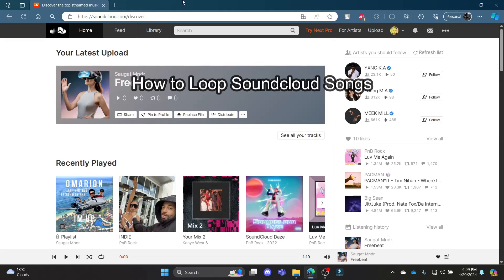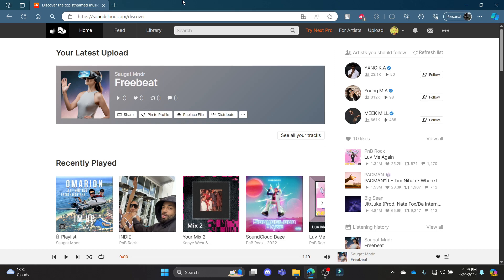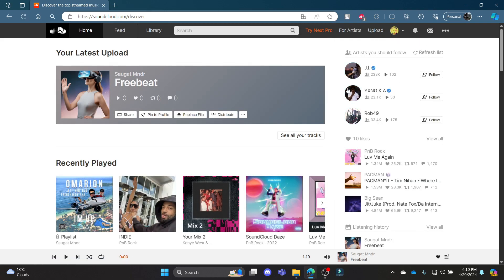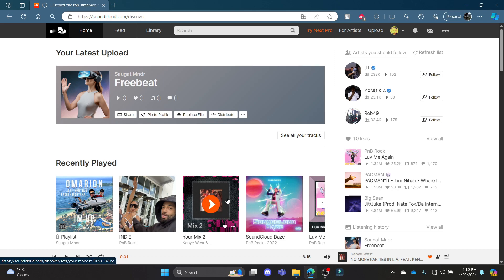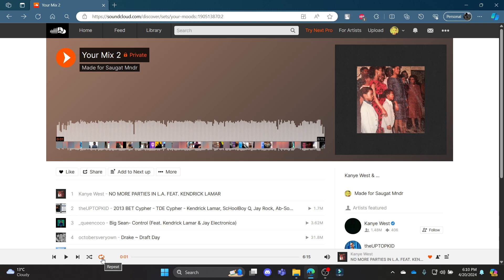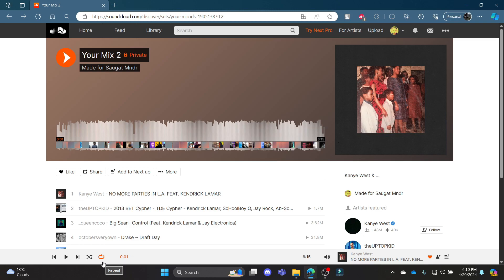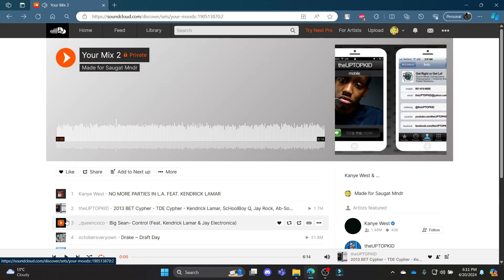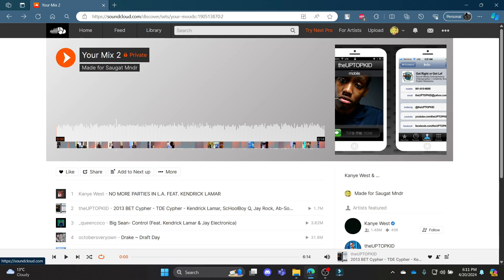How to Loop Songs on SoundCloud (2024) | SoundCloud Tutorial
This tutorial will show you how to loop songs on SoundCloud, allowing you to listen to your favorite parts of a track on repeat. Repeat your favorite tracks endlessly with SoundCloud's loop feature! Whether you're studying, working out, or simply vibing to your favorite tunes, looping songs on SoundCloud is a breeze with this handy feature.